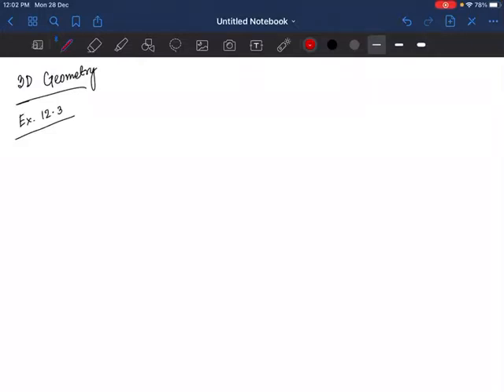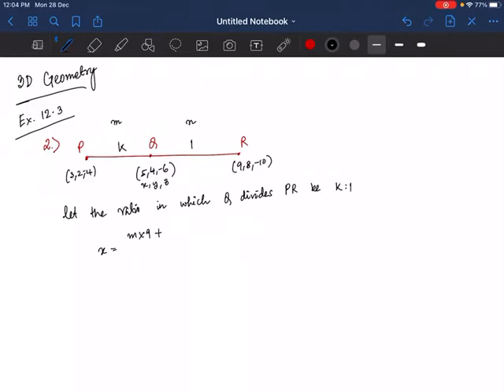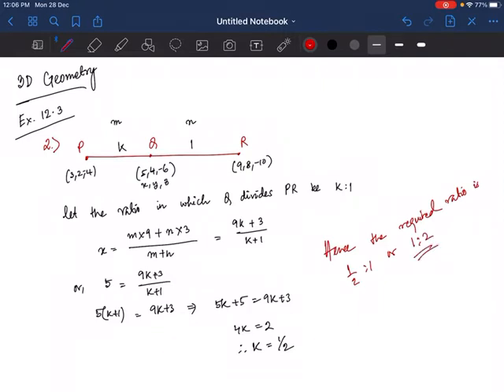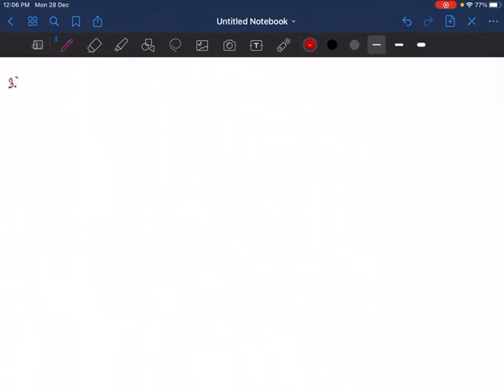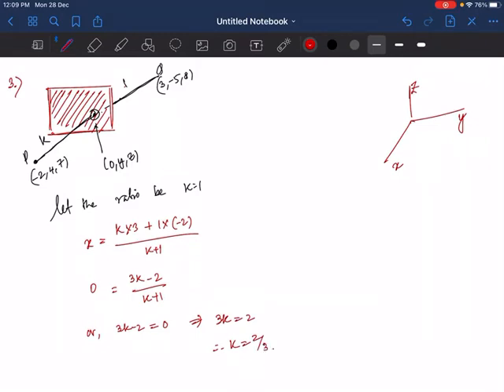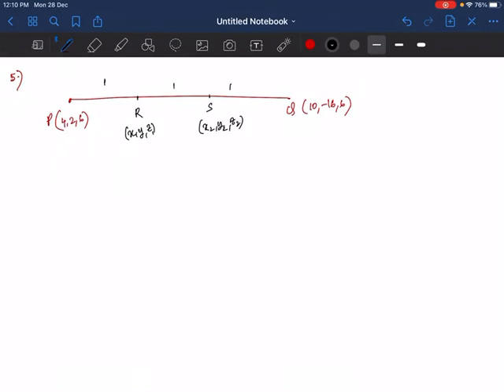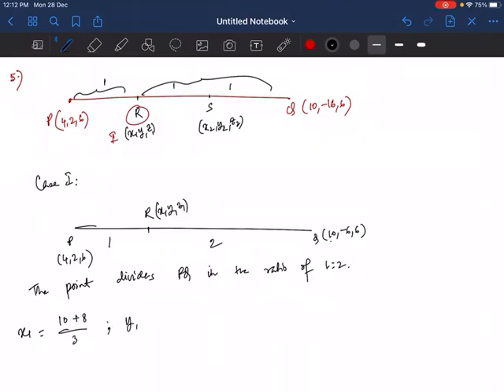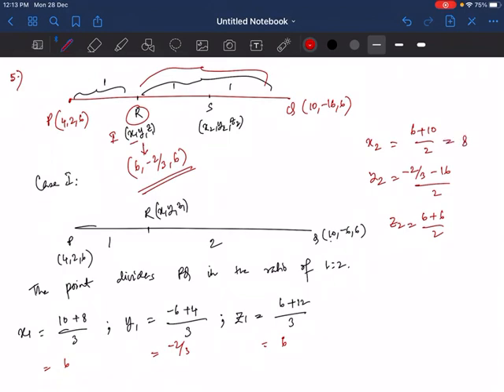Class 11: 3D Geometry (11.3)